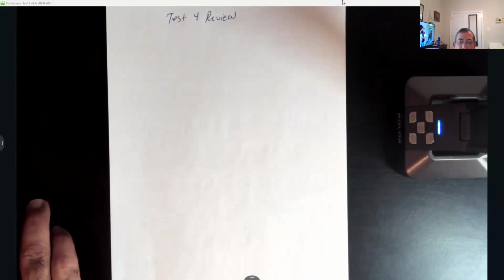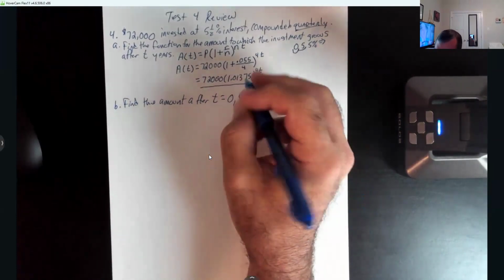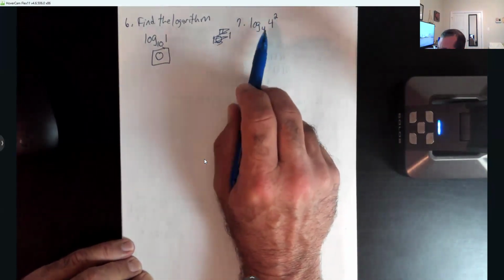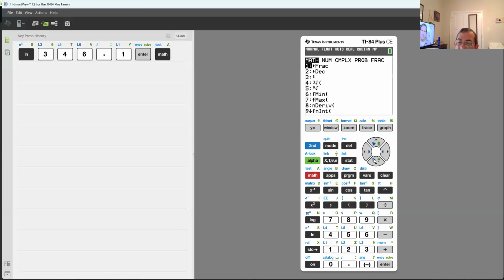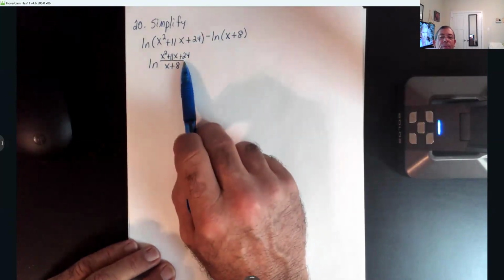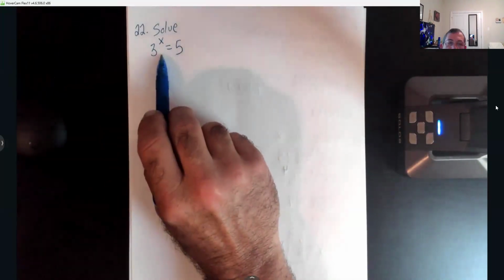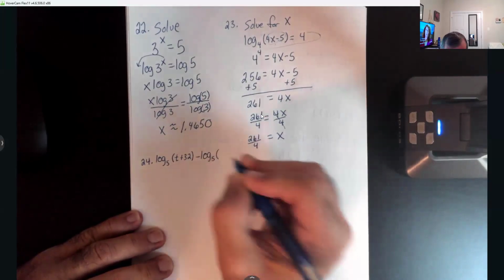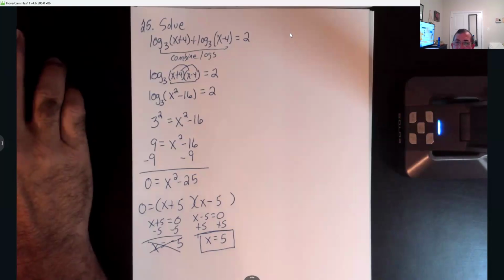college algebra summer 2024 Test 4 Review